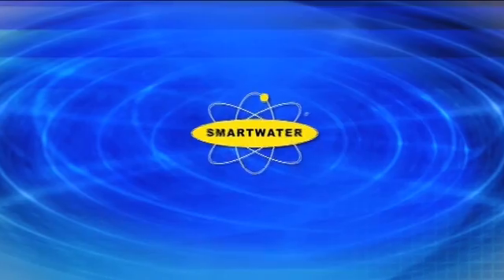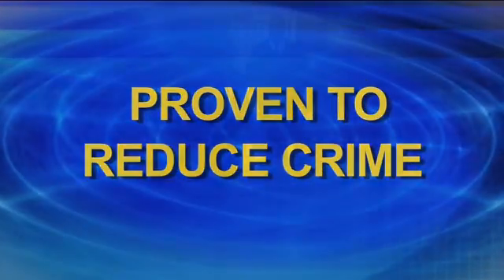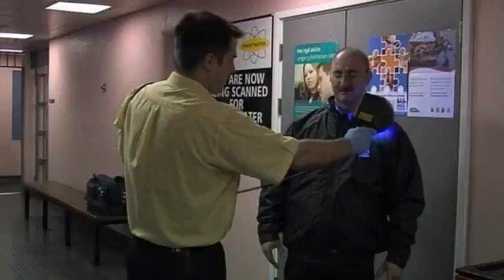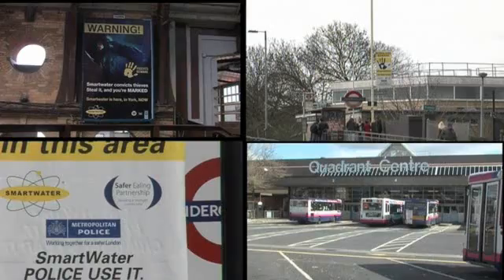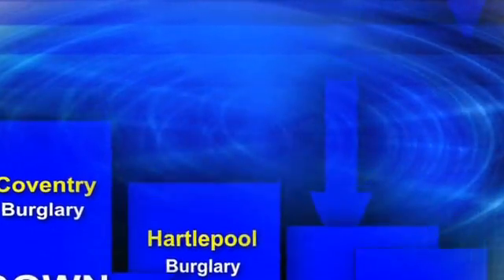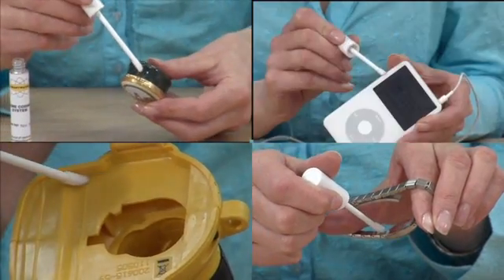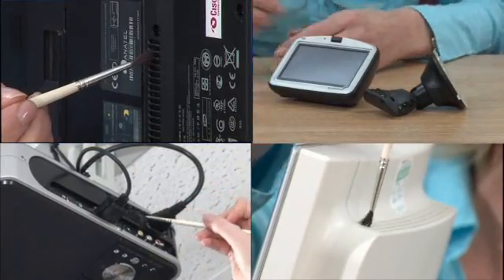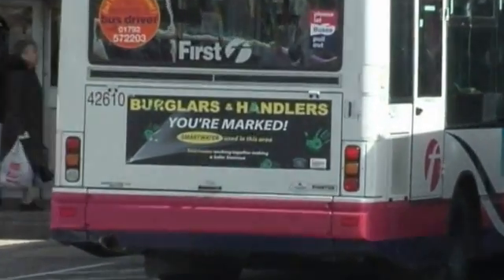How SmartWater's forensic coding system works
Tougher than DNA, SmartWater is the only forensic coding system in the world that will withstand fire, humidity and bleach, SmartWater developed the SmartWater Strategy which, when working in partnership with the police, can produce a sustainable deterrent to crimes such as burglary, robbery and a range of environmental crimes.